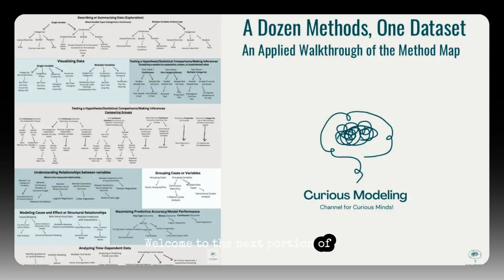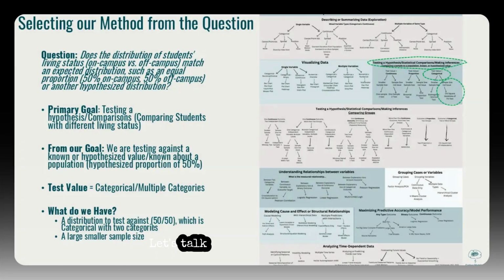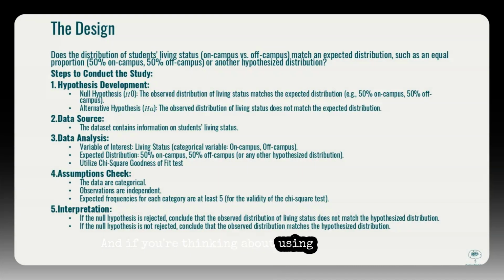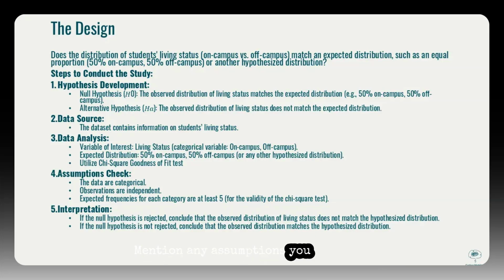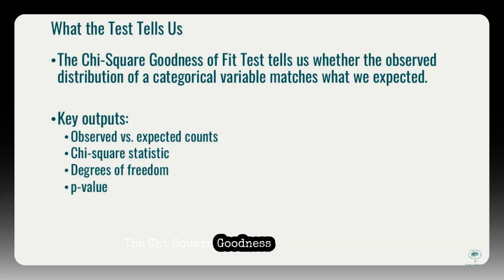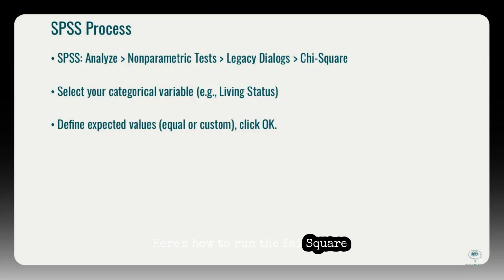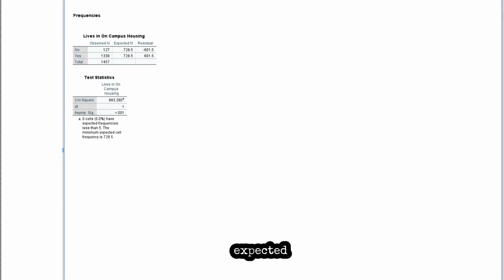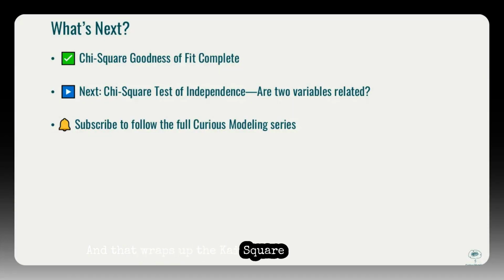Method Map Series - Chi-Square GOF: Do more students live on campus than expected?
Are students living on campus at the rates we’d expect?
In this walkthrough, we use a Chi-Square Goodness of Fit test to determine whether the observed number of students living on campus matches an expected distribution.

You’ll learn:

When and why to use the Chi-Square Goodness of Fit test

How to define expected frequencies

How to run the test in SPSS

How to interpret the chi-square value and p-value

What it means when observed behavior doesn’t match expectations

This is part of the “A Dozen Methods, One Data Set” series—where we explore the power of statistical tests using a real-world student dataset from start to finish.

📥 Download the dataset to follow along